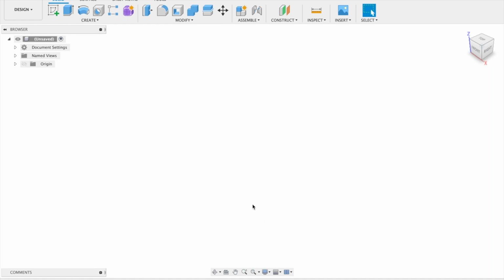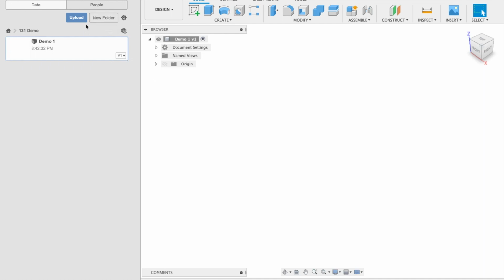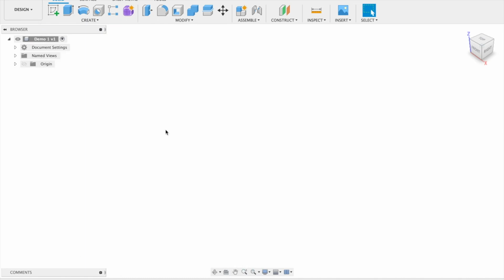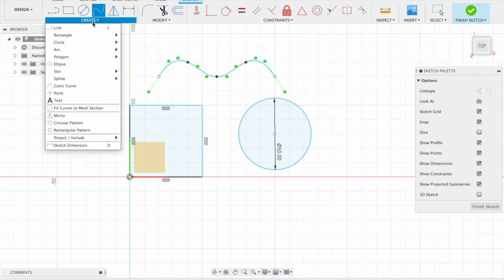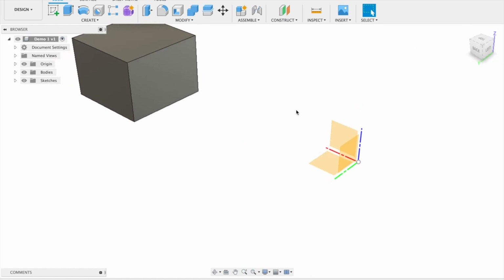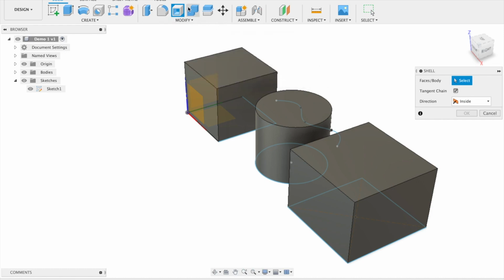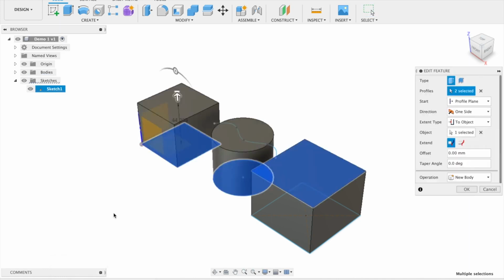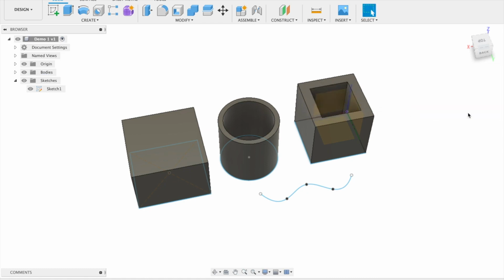Fusion 360 Basics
Engineering 131 Fusion 360 Basics